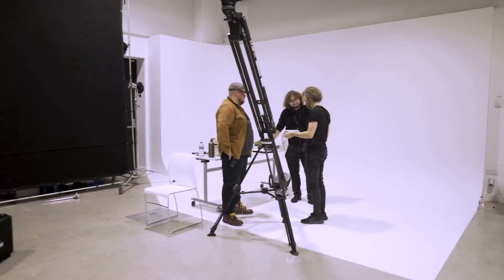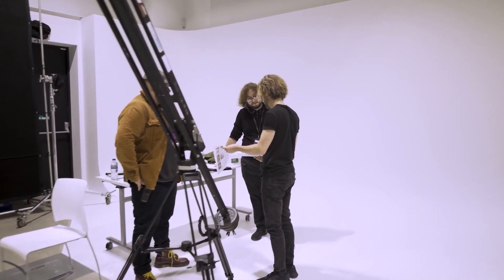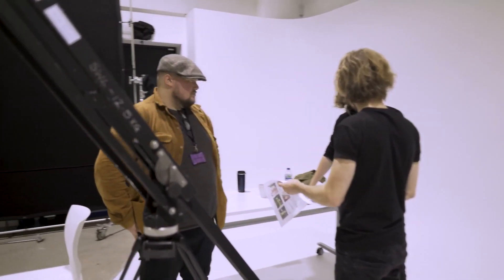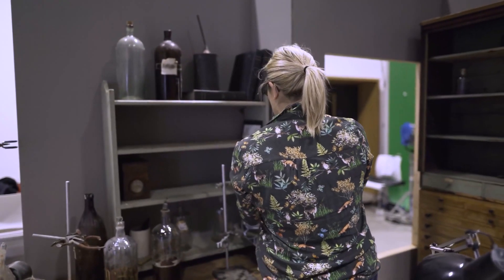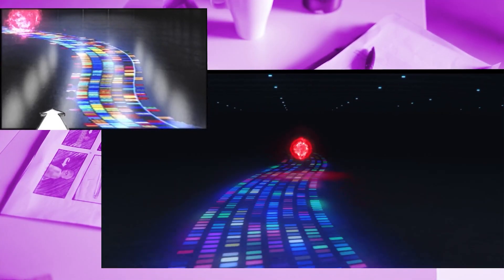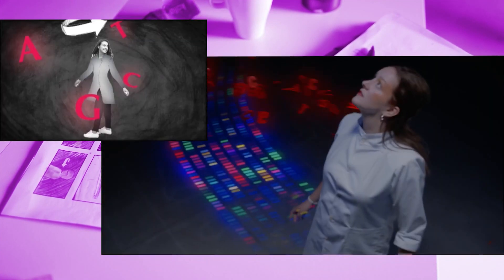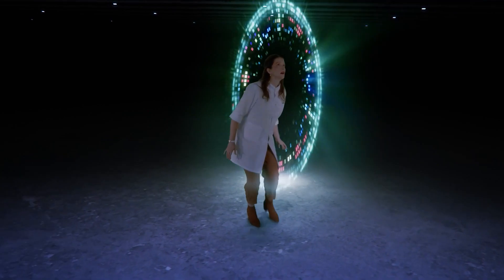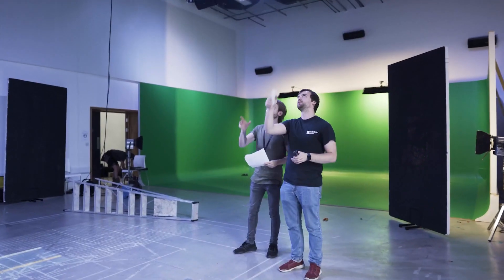Wooshii x Thermo Fisher Scientific Case Study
Discover how to amp up your video content with Wooshii.